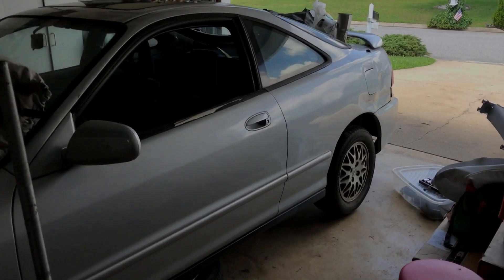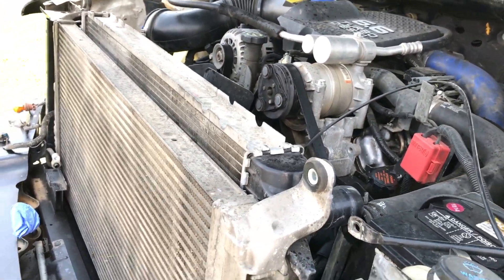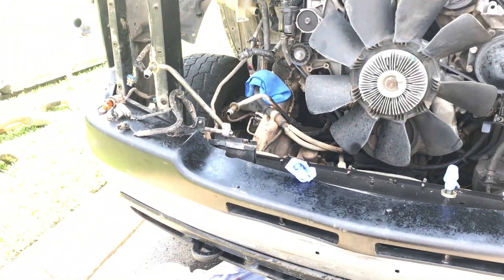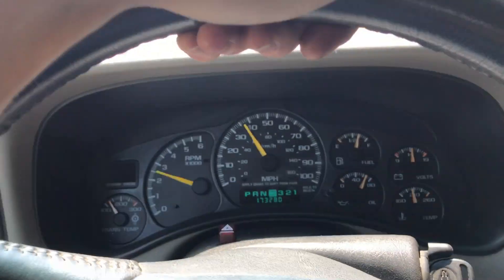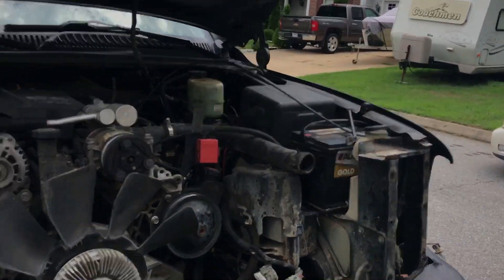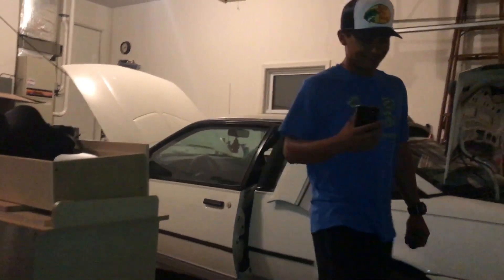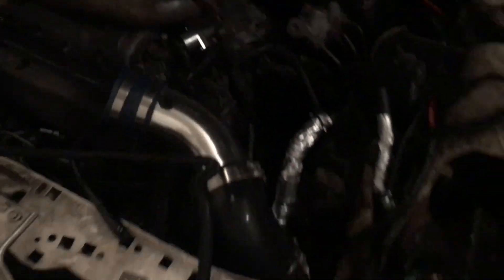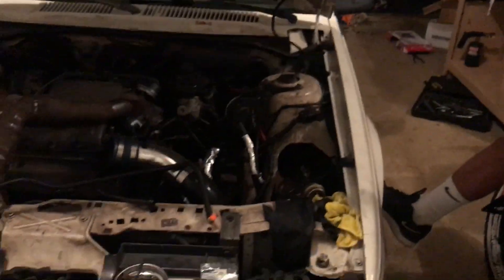The Duramax is Torn to Pieces!!